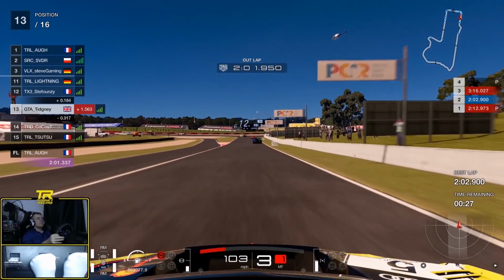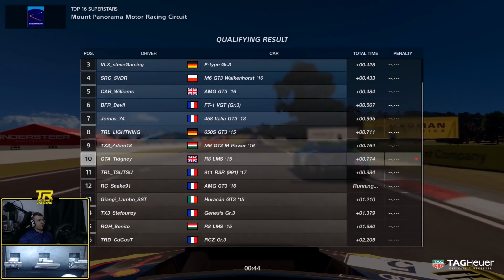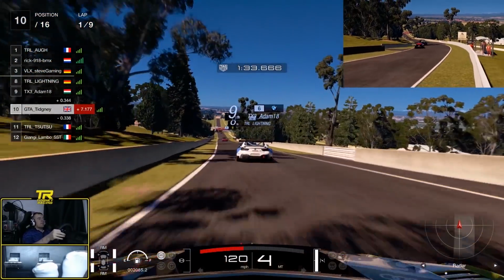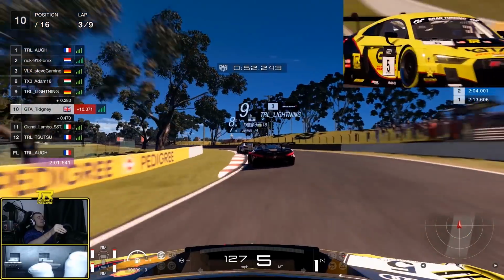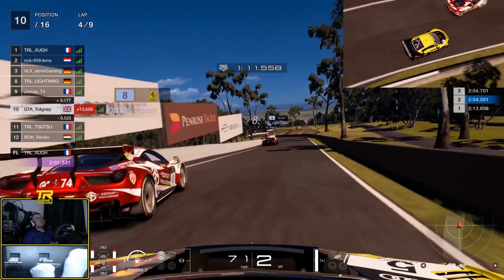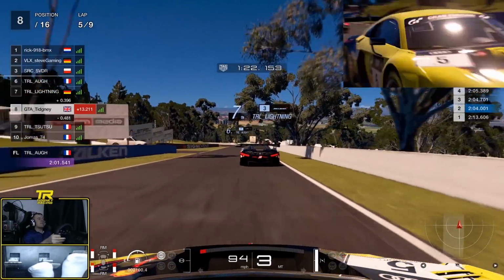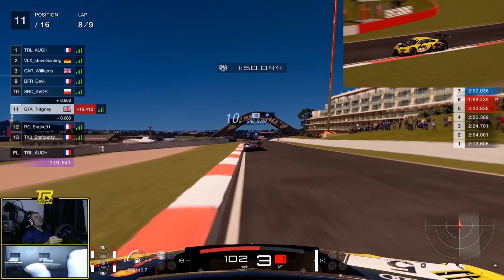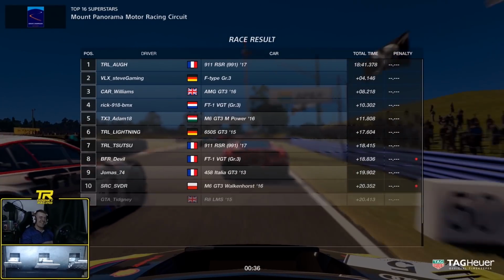[GT Sport Highlights] - Mountain of Superstars || FIA Manufacturers Cup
Hey Guys,

It's the finale of the Manufacturers Cup Pre season #2 in 2019! We're at the Mountain in Australia in the Audi R8 GT3 car. so. slidey back end? MR Cars trying to survive! All grand packed action so.